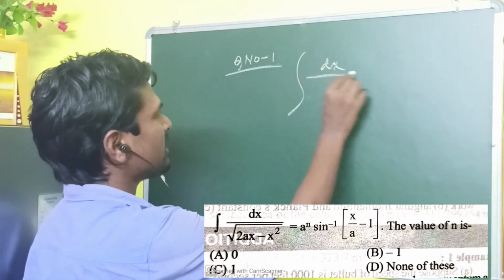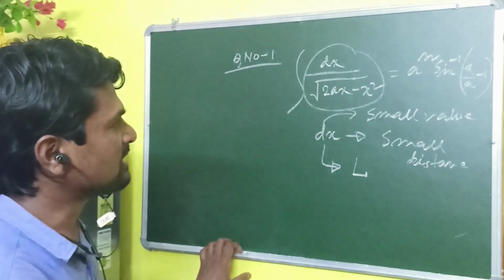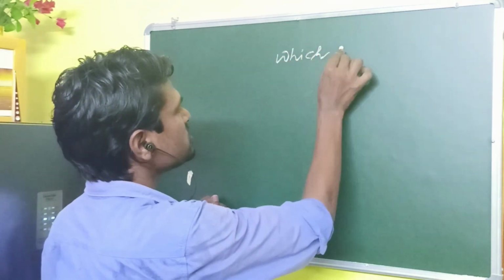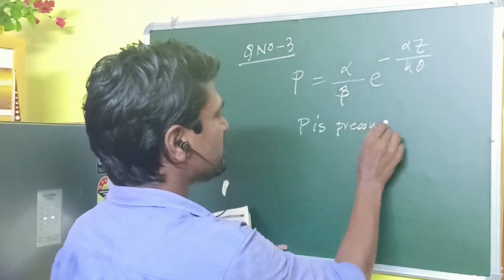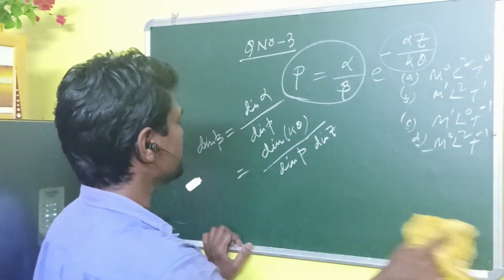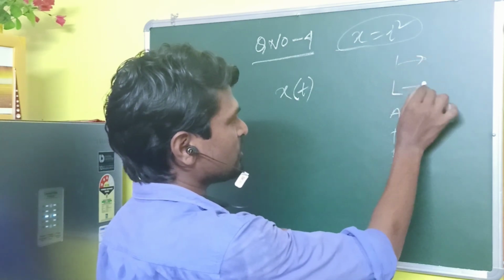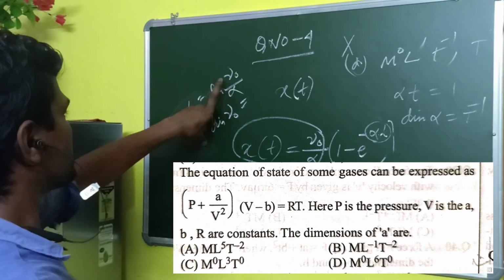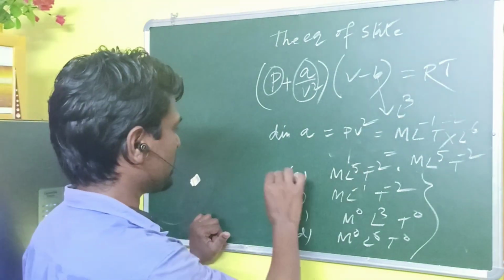11th/UNIT AND DIMENSION/LECTURE-05/CONCEPTUAL PROBLEMS/PRADIP SIR CLASSES#PSC